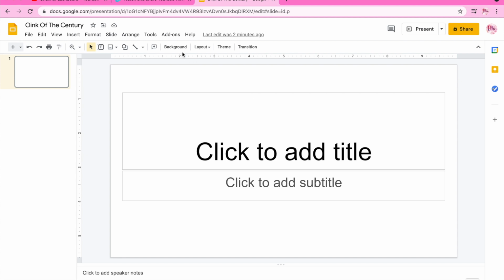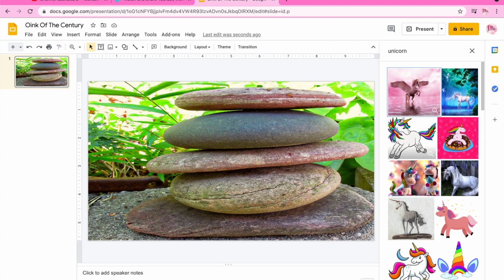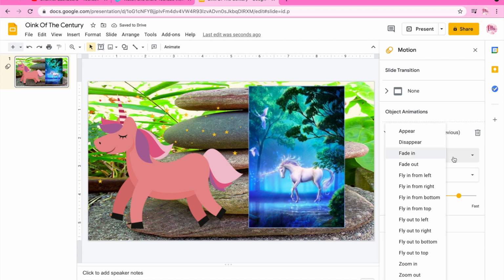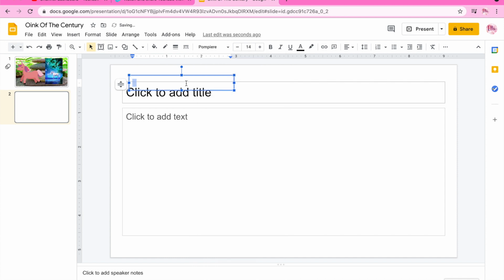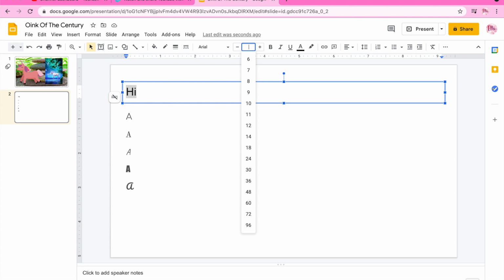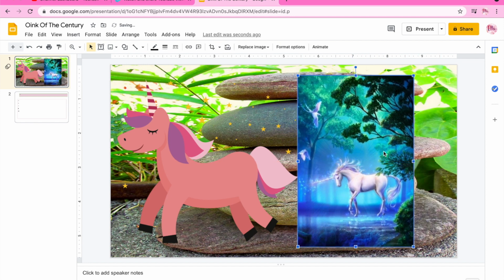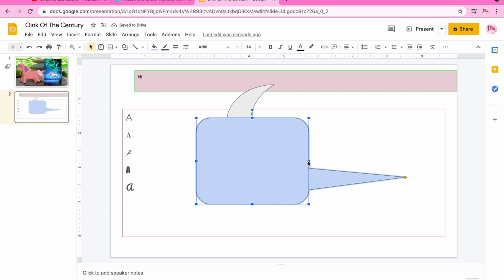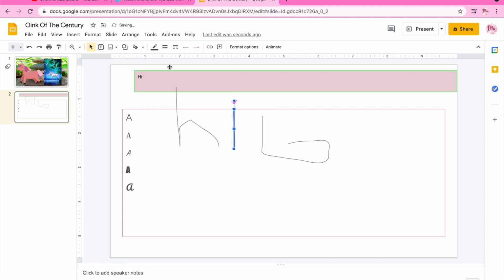Super slides part one: Easy things you can use.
Hi! If you don't know how to use google slides, this is how. Also, be sure to watch part two to learn more cool things! I hope you enjoy the video and will learn how to use google slides! Have a great day! Bye!